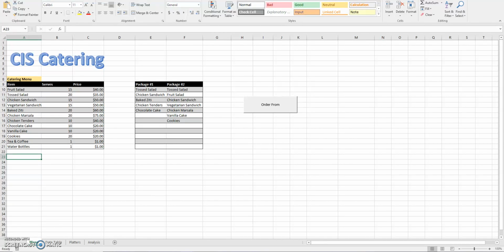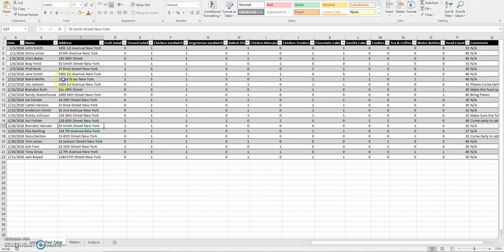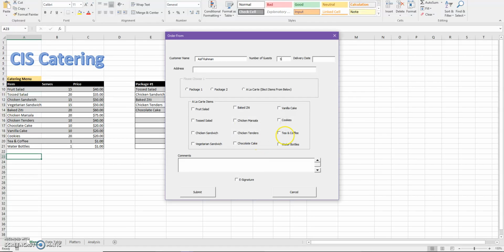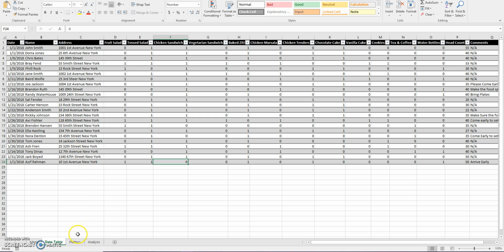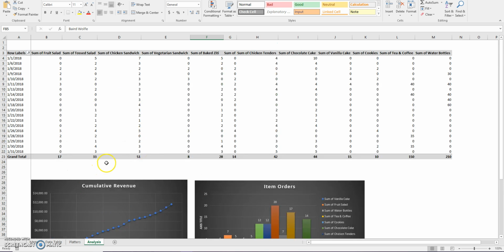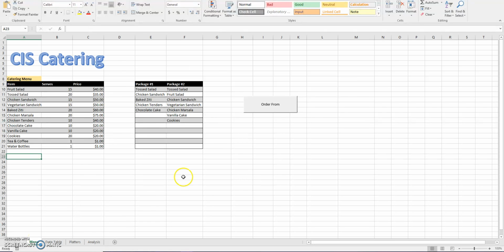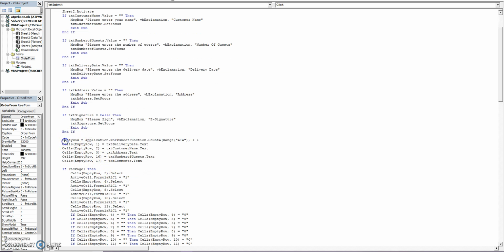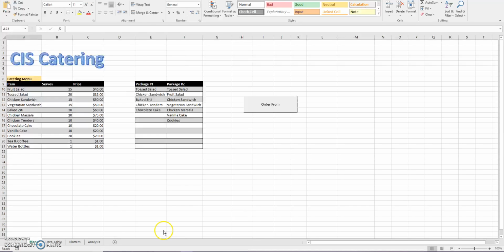CIS 9467 Final Video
CIS 9467 Final